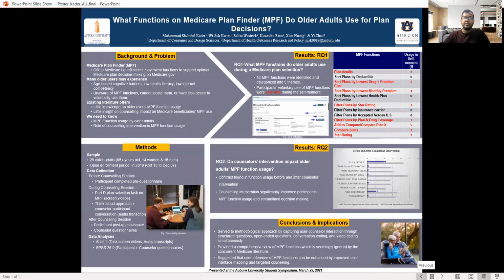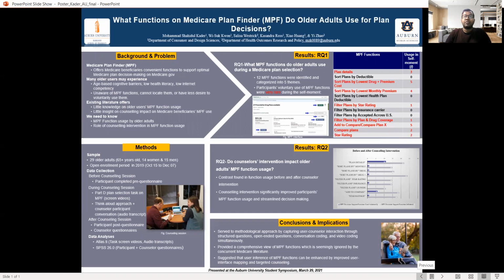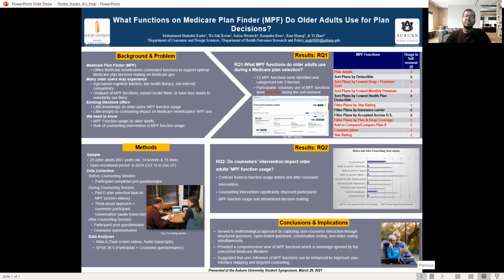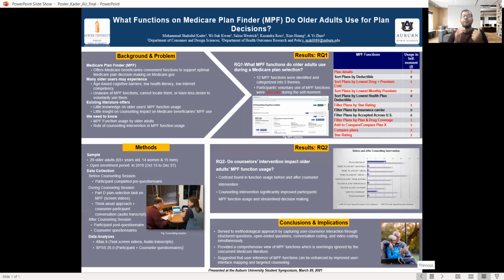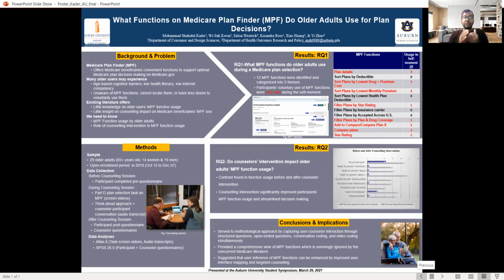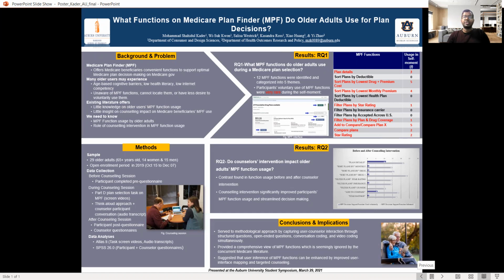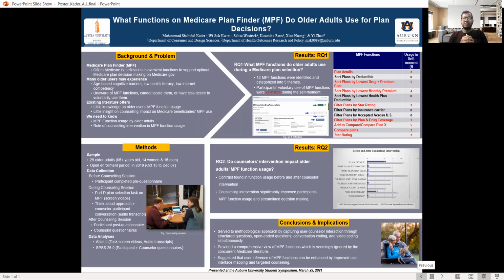Medicare Plan Finder tool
Every year, millions of older adults enroll in a Medicare drug plan. The only avenue for them to make an informed selection of insurance plans is by using Medicare.gov’s MPF, and they do this either alone or with a counselor’s assistance.
MPF stands for Medicare plan finder, a decision support tool on Medicare.gov, which avails functions to help older users simplify their plan selection. but many users may be unaware of MPF functions, either cannot locate them or have less desire to voluntarily use them. And the combination of these things creates a very complex situation in decision making, especially for many older adults who battle with some of those age-related cognitive barriers. Existing literature offers little knowledge on older adults’ utilization of MPF functions and a better human-computer interaction on MPF. Therefore, MPF beneficiaries’ function usage experiences and their informed decision-making need to be analyzed to know about the success of redesigned MPF and future scope of improvement.